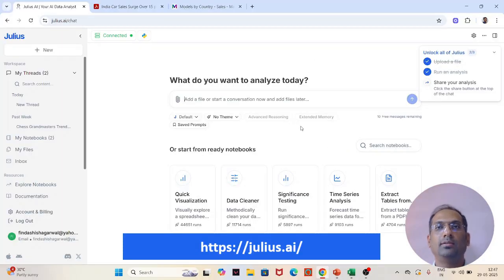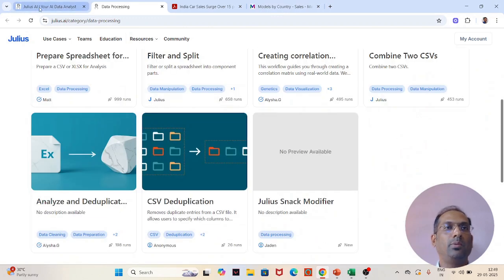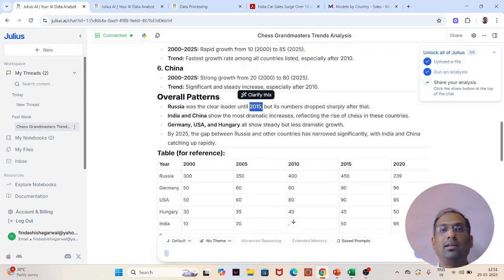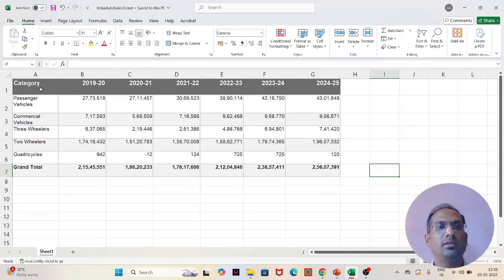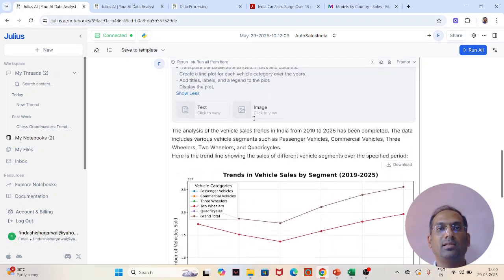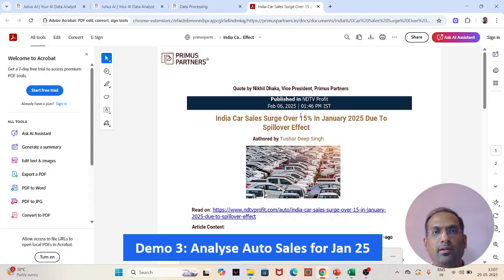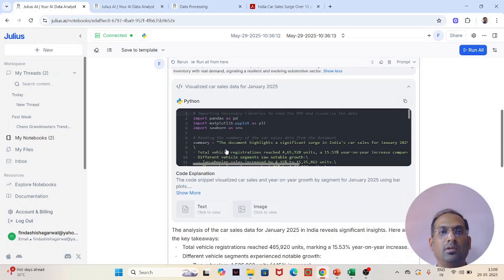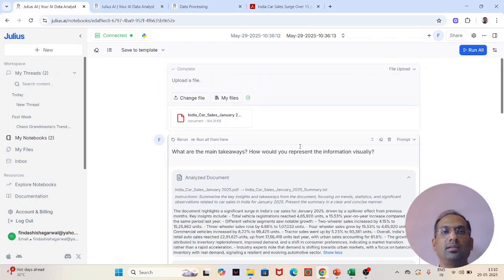Julius AI Tutorial : From Ideas to Data Analysis & Visualisation in a single click(No Coding needed)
This video provides a comprehensive look at Julius AI, a powerful data analysis assistant that makes data science accessible to everyone, requiring no coding at all. Learn how Julius AI can help you analyze data and generate visualizations with just a few clicks.
The video covers:
An overview of Julius AI and its significance, including mention in a Gartner survey
A walkthrough of the simple, clean, and minimalist UI, including features like My Threads (conversation history) and Notebooks
The different file types supported, with practical demonstrations using an image, an Excel file, and a PDF document
How Julius AI analyzes data, extracts key takeaways, and automatically generates charts like multi-line charts and bar graphs using underlying Python code (like matplotlib, pandas, seaborn) without the user needing to write it
Examples of analyzing chess grandmaster data from an image, auto sales trends from an Excel sheet, and January auto sales growth from a PDF
Highlighting how Julius AI democratizes the data science field by removing technical barriers, allowing anyone, from data analysts to business professionals and engineers, to use it.
Whether you are a beginner or looking for an easy way to analyze data, this demo shows how Julius AI can simplify your workflow

Chapters
0:00 - Introduction to Julius AI
0:45 - What is Julius AI & Why Use It? (No Code)
1:03 - Julius AI User Interface Overview (My Threads, Notebooks, My Files)
3:09 - Demo 1: Analyzing Data from an Image (Chess Grandmasters)
5:50 - Demo 2: Analyzing Data from an Excel File (India Auto Sales Trends)
9:32 - Demo 3: Analyzing Data from a PDF File (India January 2025 Auto Sales)
12:50 - Conclusion: Benefits of using Julius AI (No Technical Skills Needed, Easy Analysis)